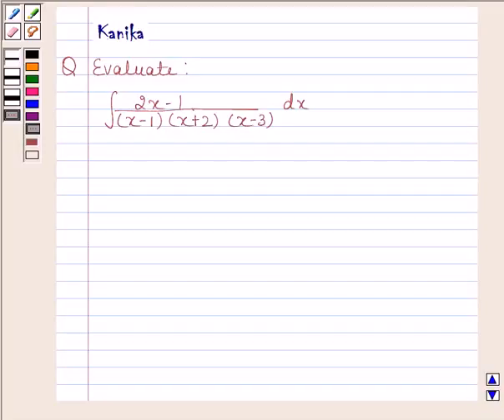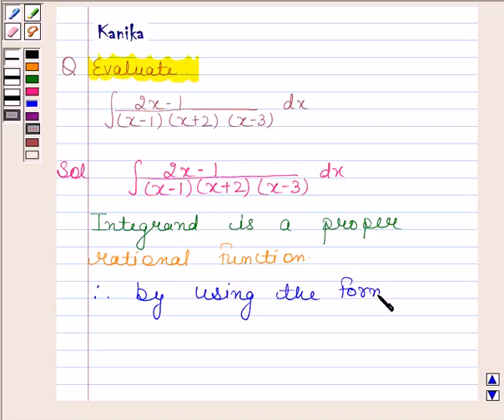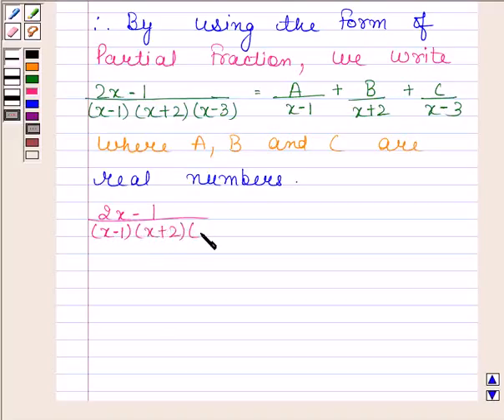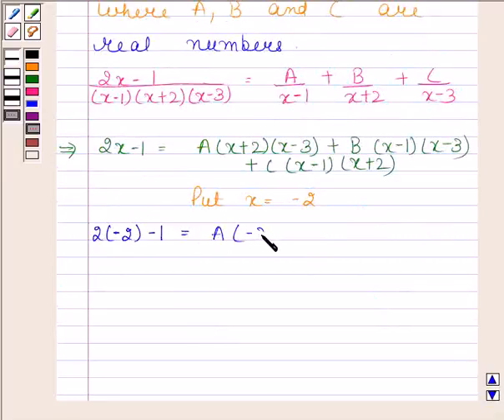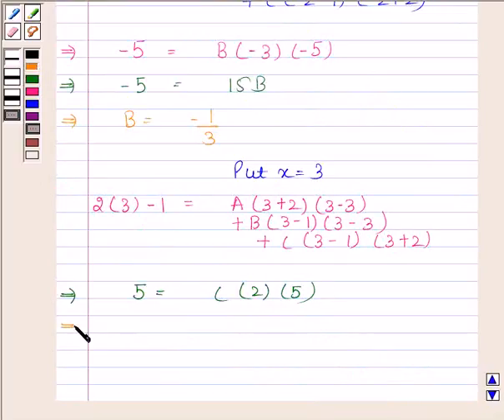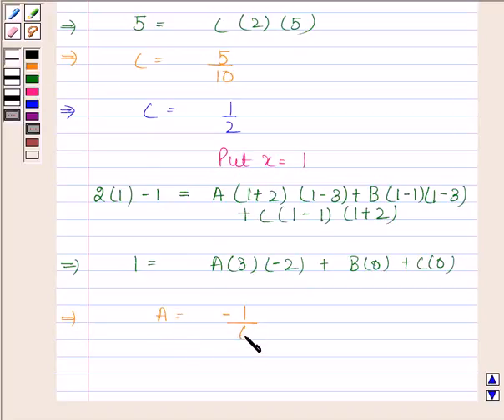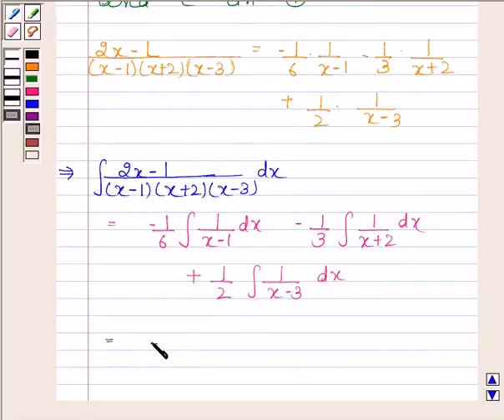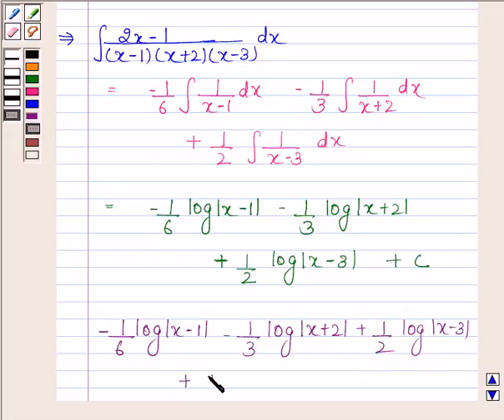Maths XII CBSE A 2005 1 14